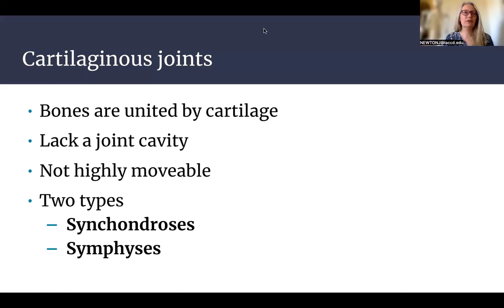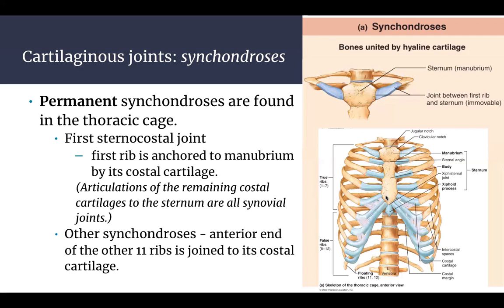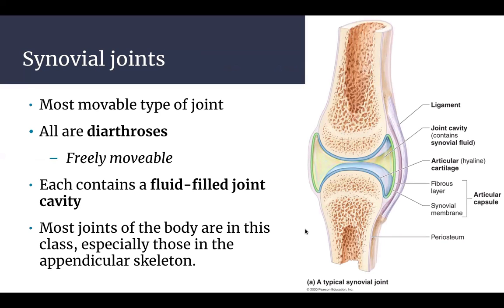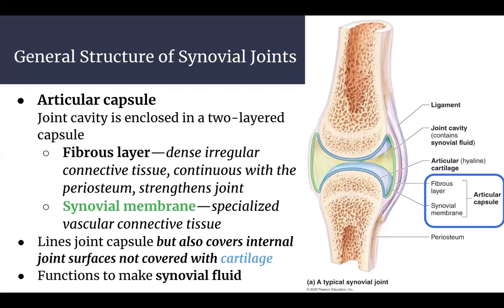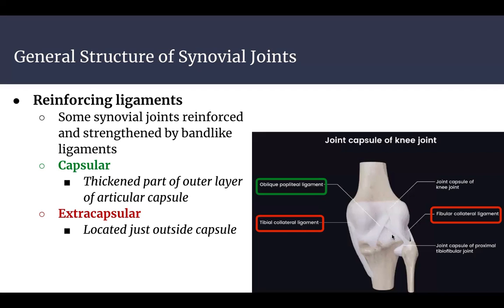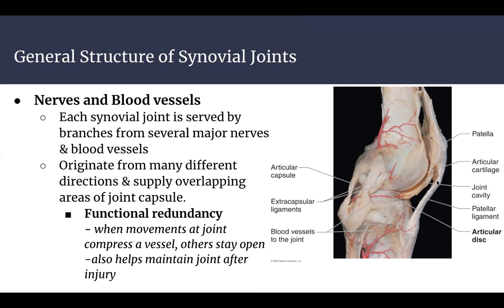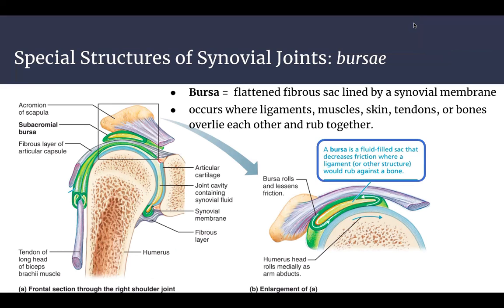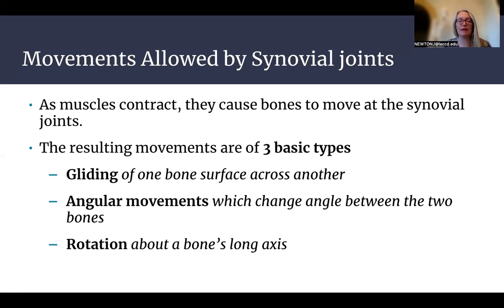Week4 Articulations Spr25 Part2